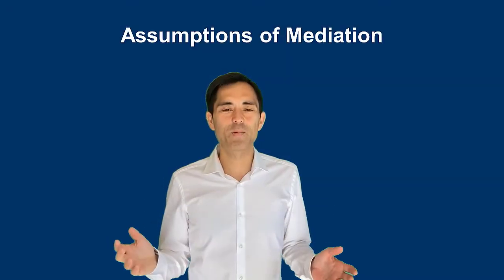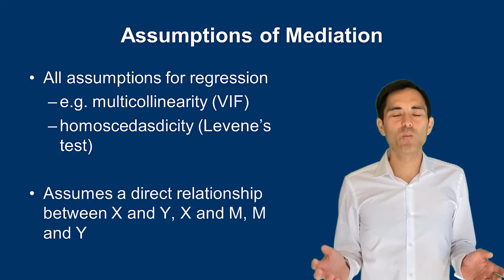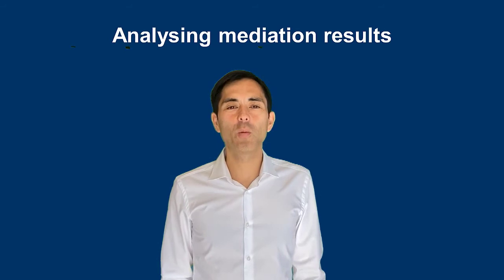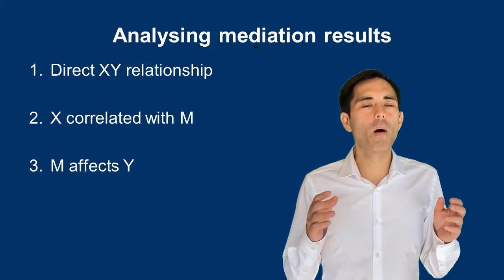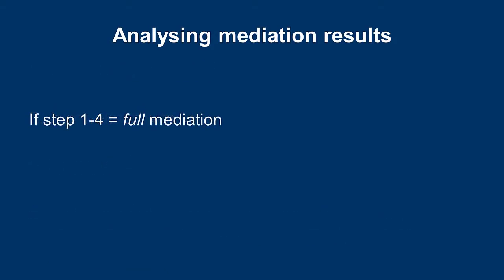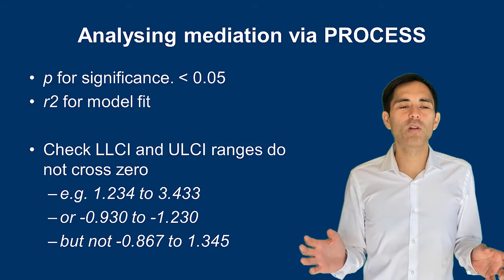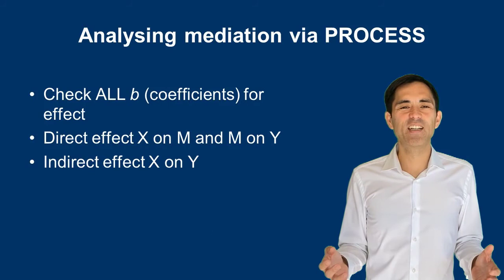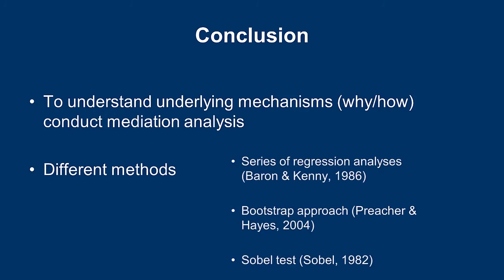Mediation Analysis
Overview of mediation analysis. What is it? When to use it? How to do it?